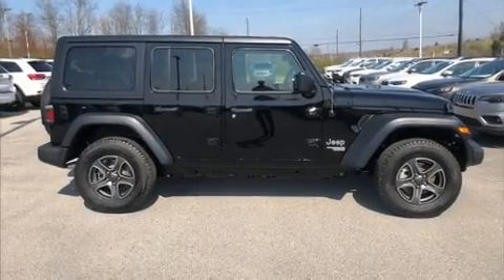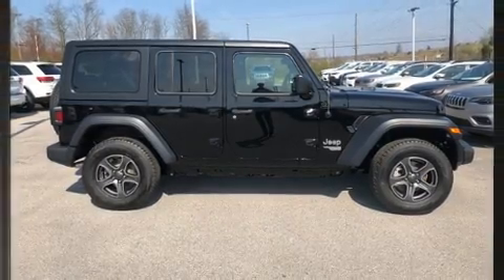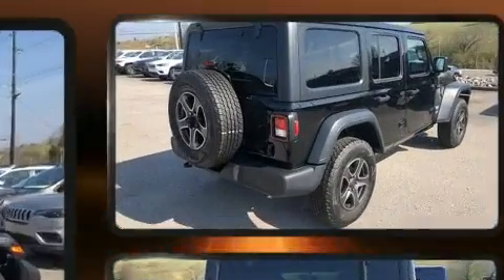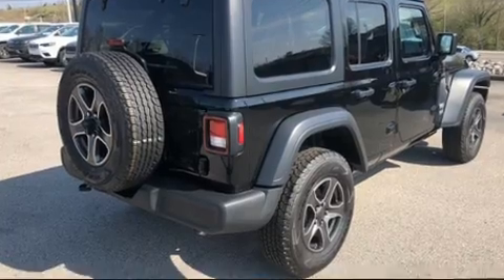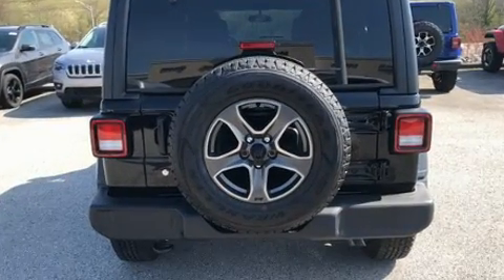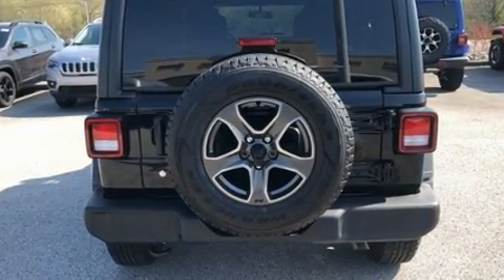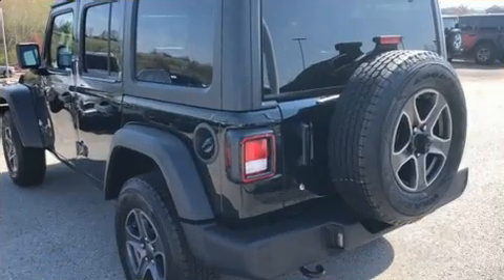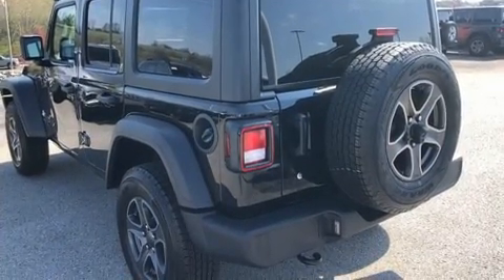2019 Jeep Wrangler UNLIMITED SPORT S 4X4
1815 Irvine Rd.

Introducing the 2019 Jeep Wrangler Unlimited. Jeep prioritized practicality, efficiency, and style by including: front and rear reading lights, a leather steering wheel, an outside temperature display, front bucket seats, fully automatic headlights, skid plates, and 1-touch window functionality. Jeep also prioritized safety and security with features such as: dual front impact airbags, front side impact airbags, traction control, brake assist, ignition disabling, and 4 wheel disc brakes with ABS. Electronic stability control ensures solid grip atop the road surface, no matter how challenging the driving conditions. We have the vehicle you've been searching for at a price you can afford. Stop by our dealership or give us a call for more information.